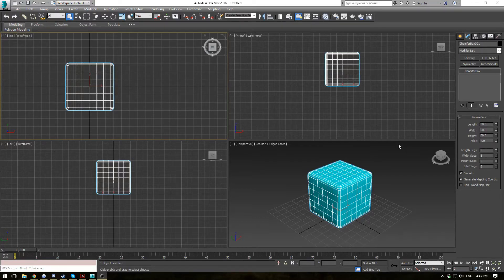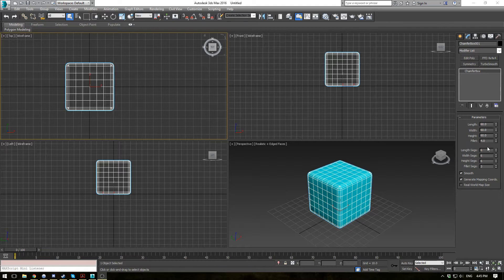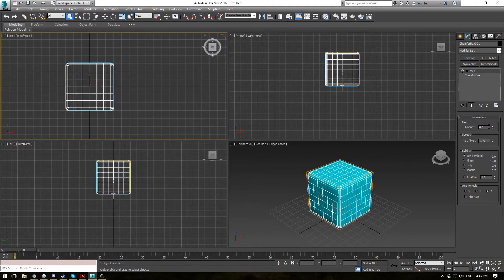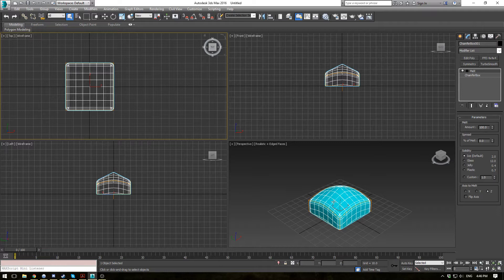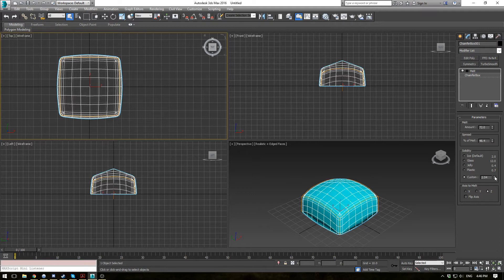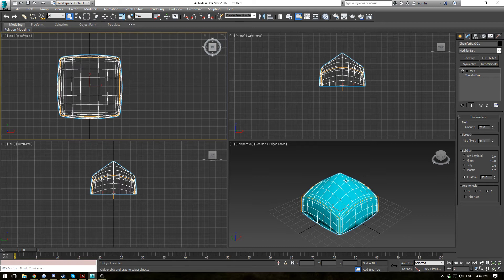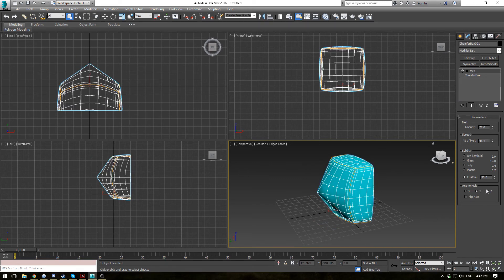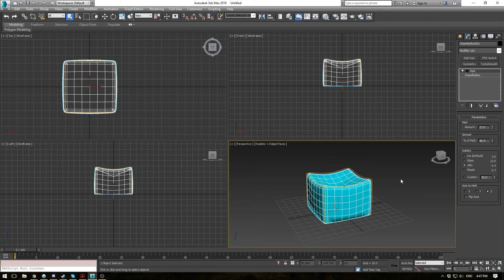3ds Max Tutorial - Melt Modifier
A tutorial demonstrating the use of the 3ds Max Melt modifier.